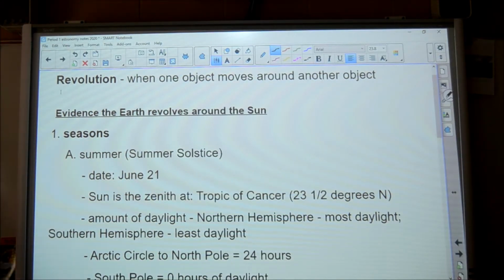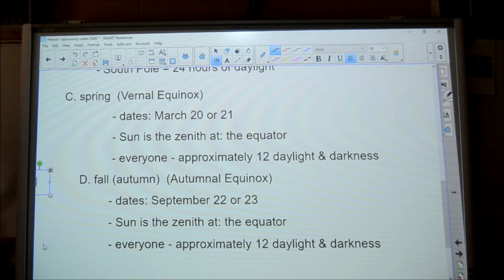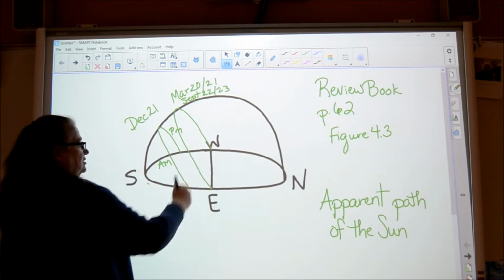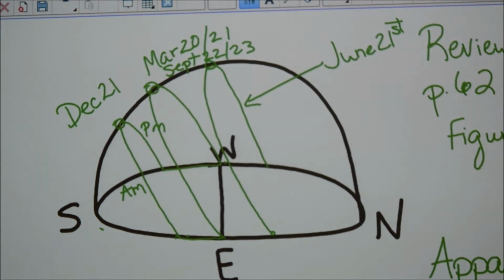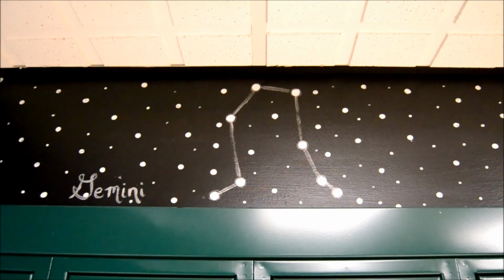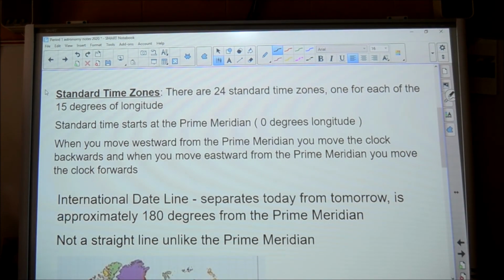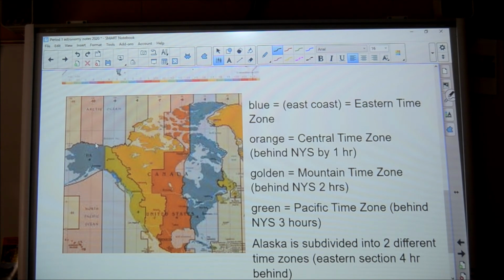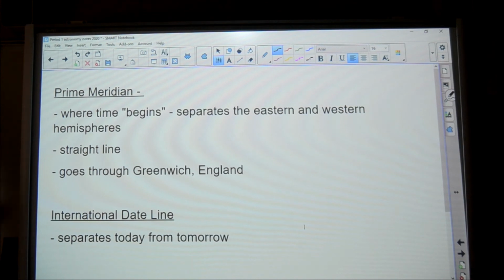Astronomy Notes Part 2 - Revolution, Time Zones & the Calendar